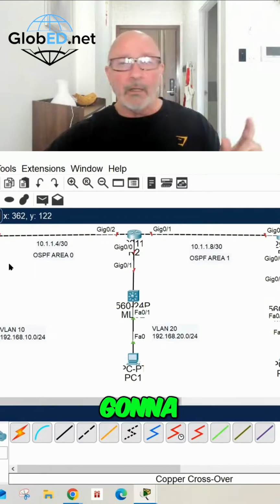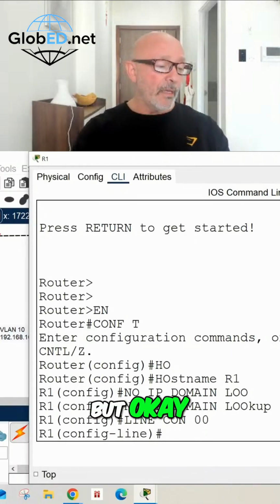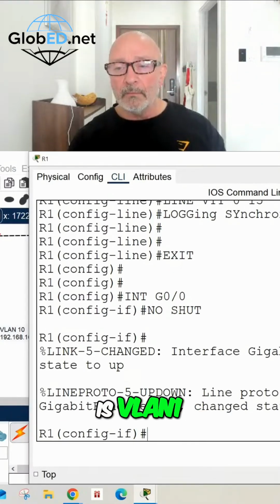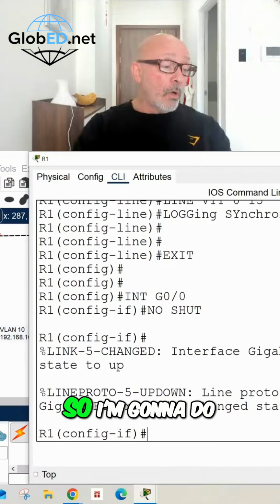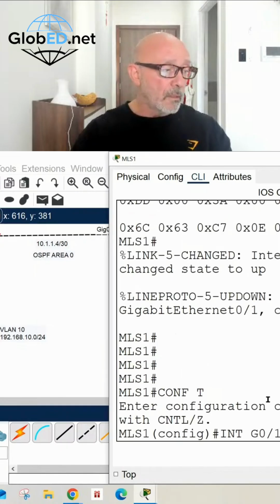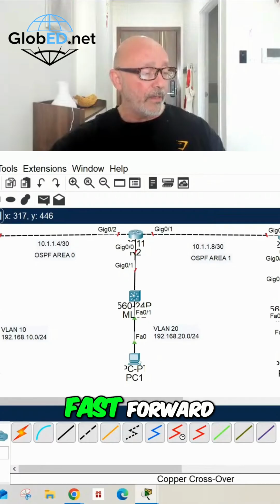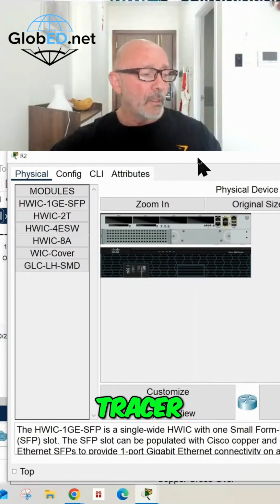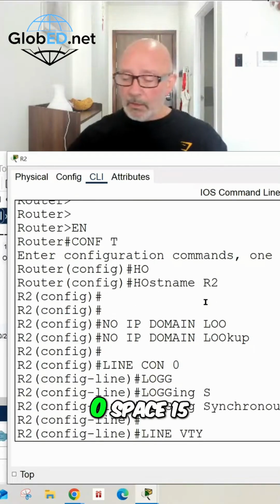Router on a Stick: Step-by-Step Configuration Guide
Discover how to properly configure VLANs and trunk ports to enable router on a stick functionality. Learn about encapsulation types and the importance of trunking for tagged traffic. Fix common configuration mistakes and see it all come together.